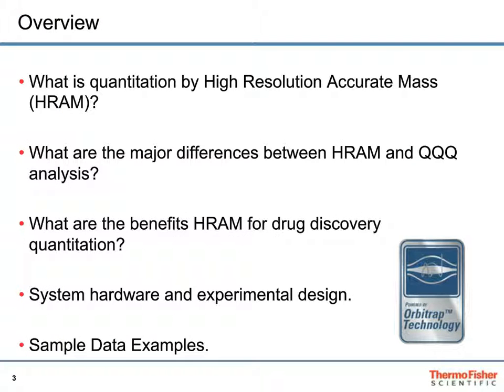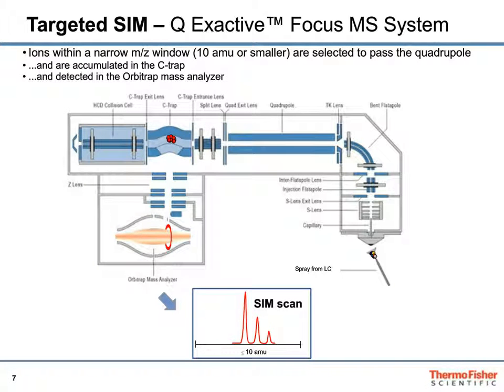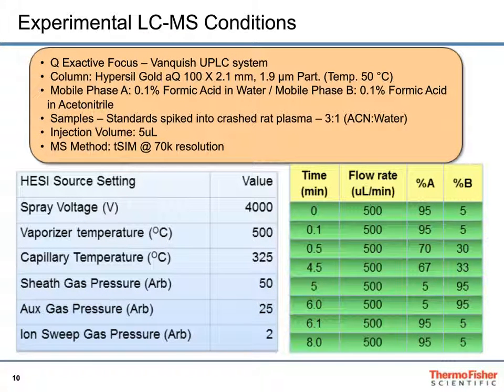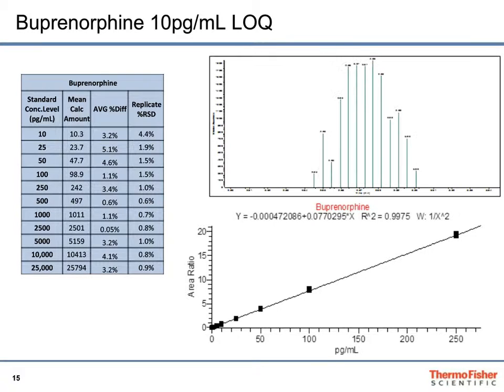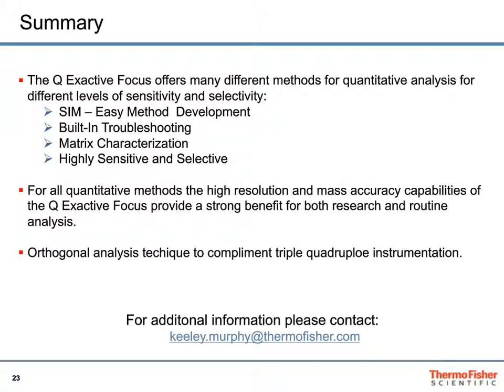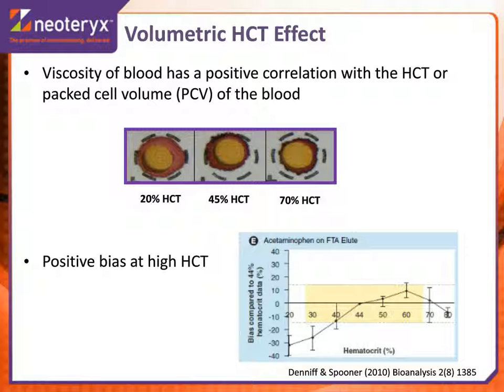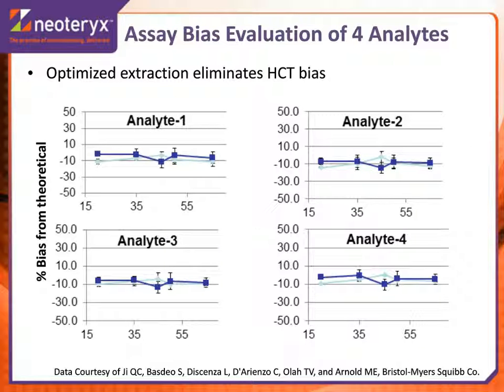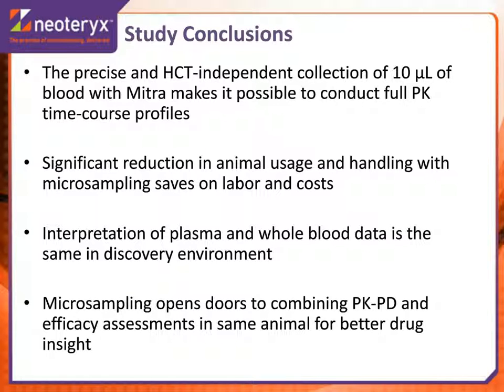Trends in Drug Discovery Technology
The development of new drugs to better treat difficult diseases requires significant time, effort, and expenditure. Utilizing high-throughput screening of large chemical libraries combined with automation and advanced visualization technologies has led to numerous breakthroughs in this evolving industry. This in turn has fostered rapid growth in many fields including bioanalytical and cell-based assays, genomic and proteomic technologies, high-throughput screening, nanotechnology, and bioinformatics, among others. Join Lab Manager’s panel of technical experts as they discuss some of the latest technology trends in this exciting and rapidly-changing field.